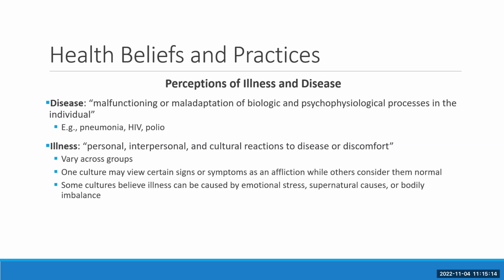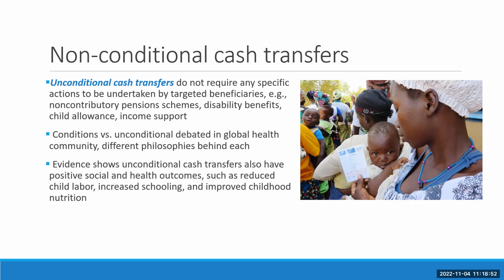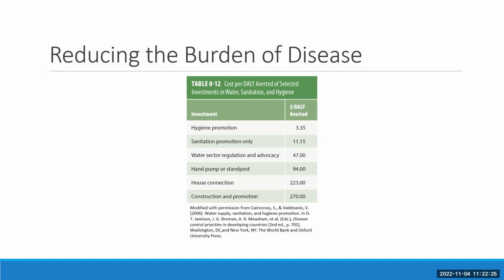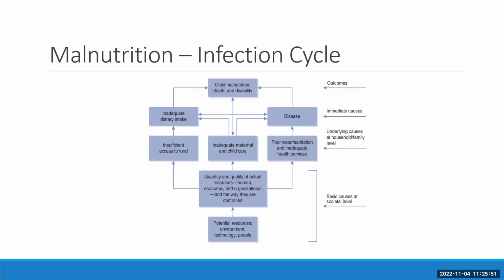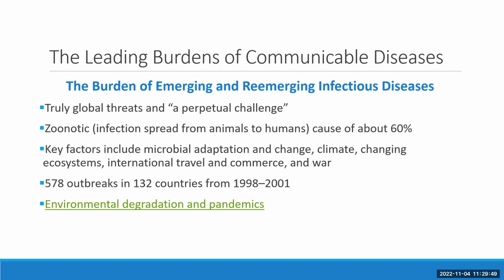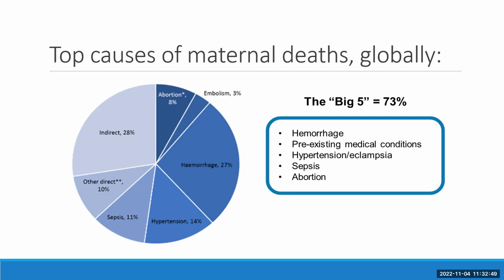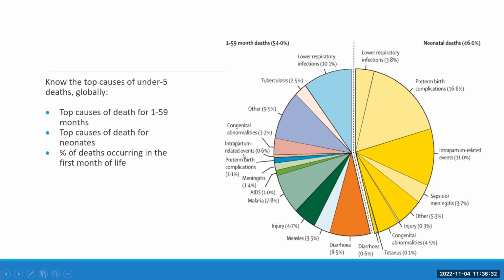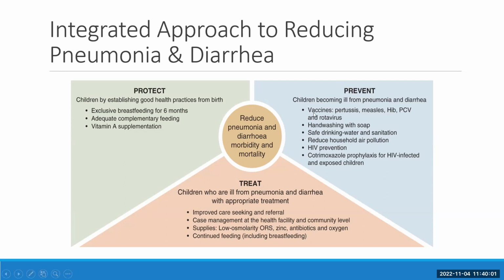Global Health 2022 - Exam 2 Review